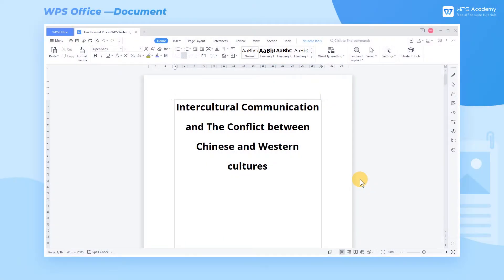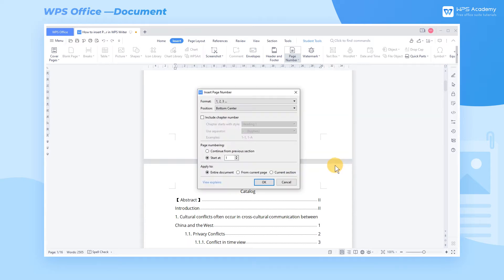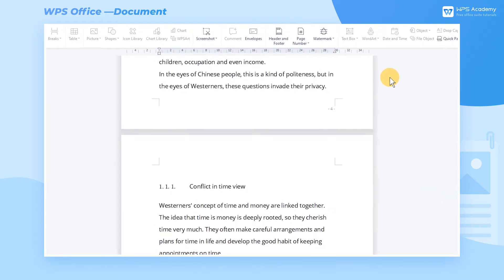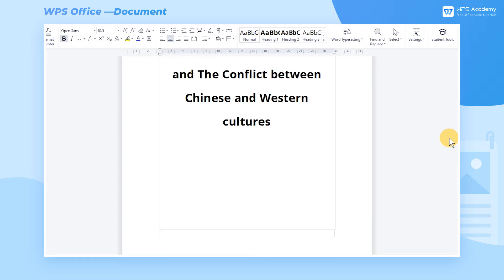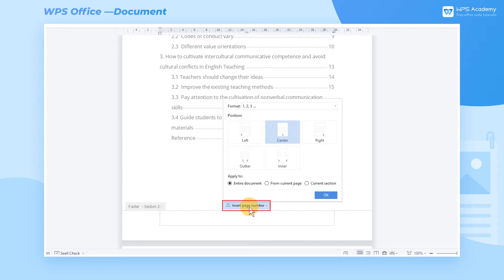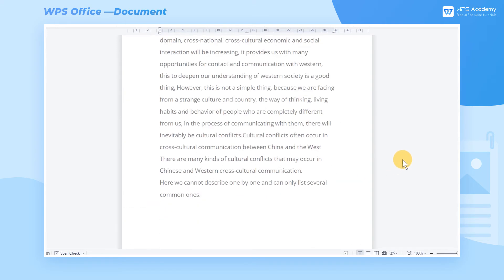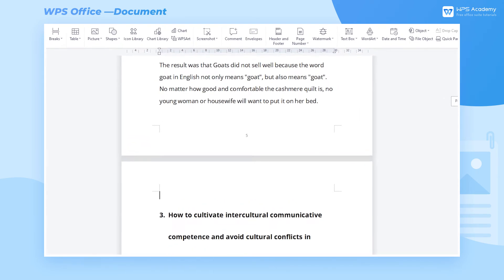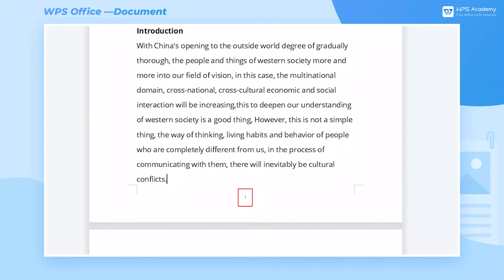[WPS Academy] 2.2.0 Word:How to insert Page Number in WPS Writer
Hi, glad to see you here. Today we'll learn 'How to insert Page Number” in WPS Writer on Mobile Phone. Follow our Youtube channel, level up your office skills! WPS Office is a free all-in-one office suite which include Writer(Word), Spreadsheet(Excel), Presentation(PPT) and PDF. Tutorials are provided by WPS Academy, WPS Academy is aim at providing both beginning and advanced office tutorial.